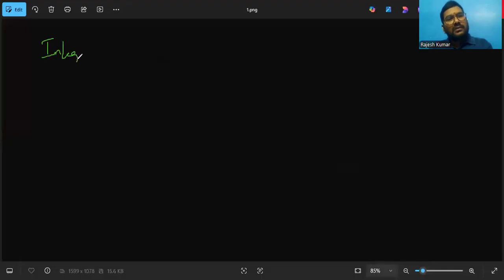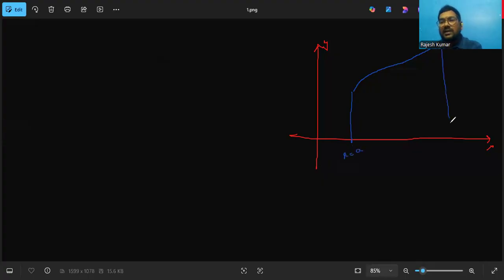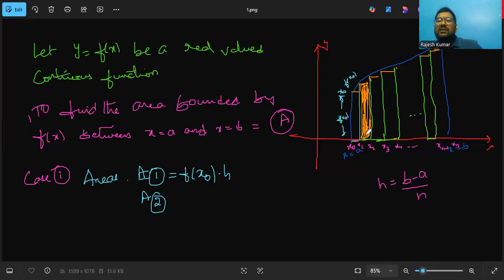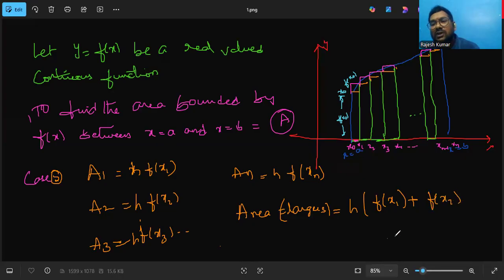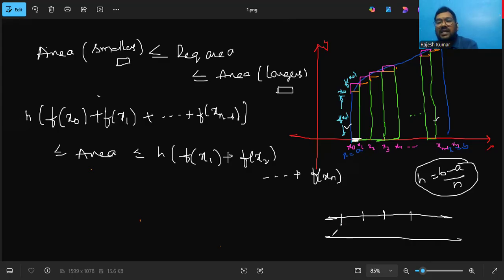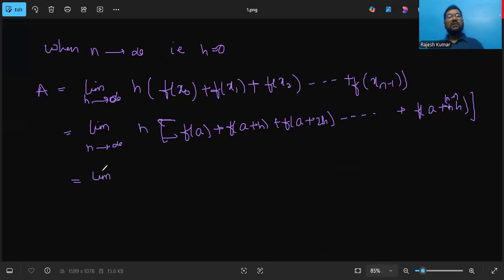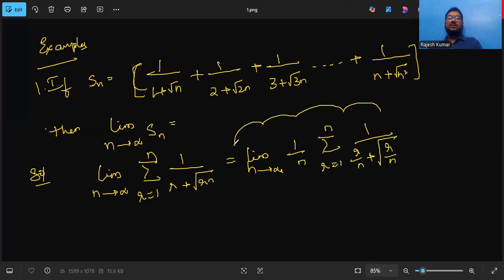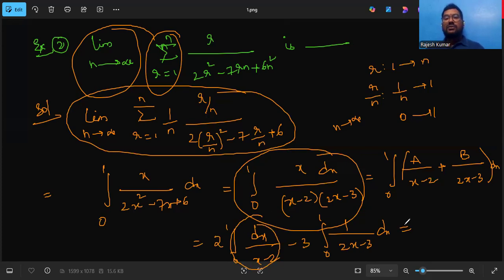PW Dr RJ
Integration as the limit of a Sum